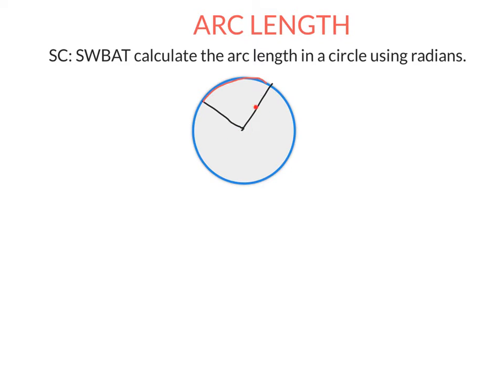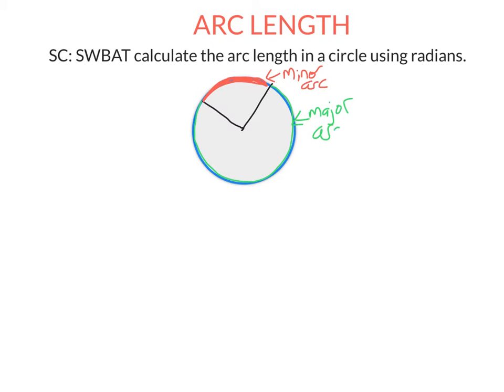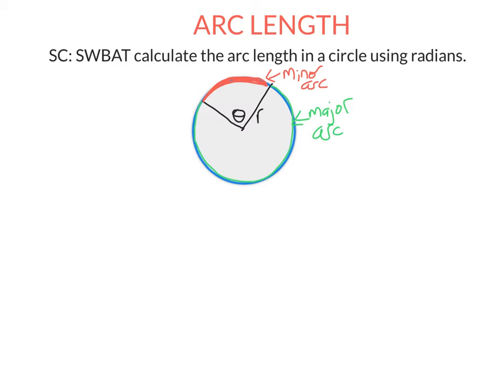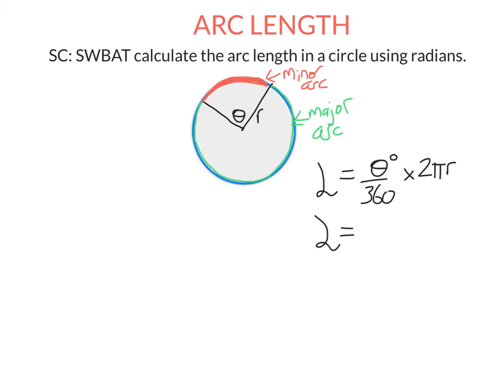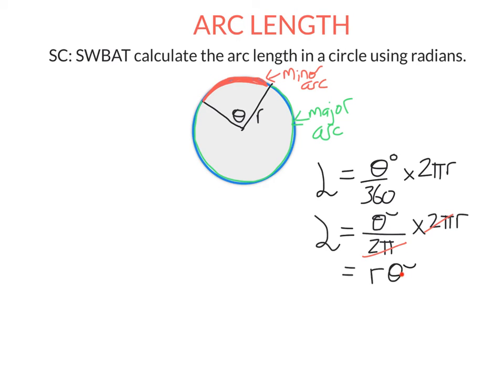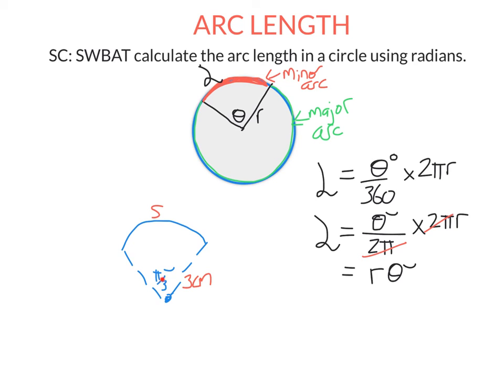MM Arc Length